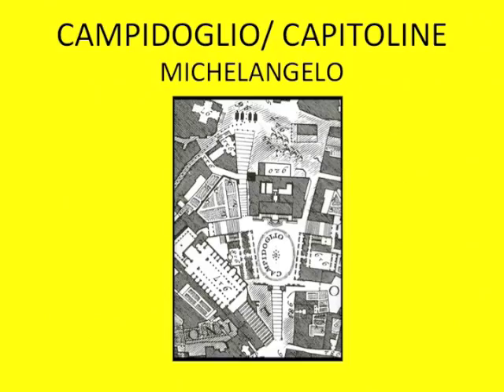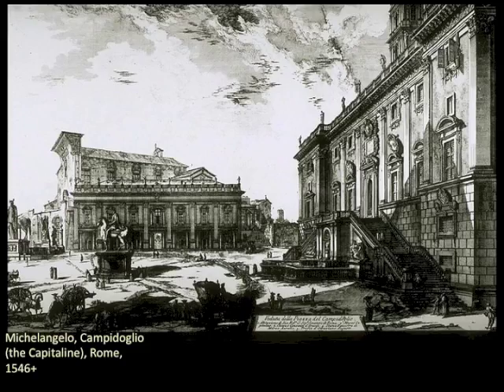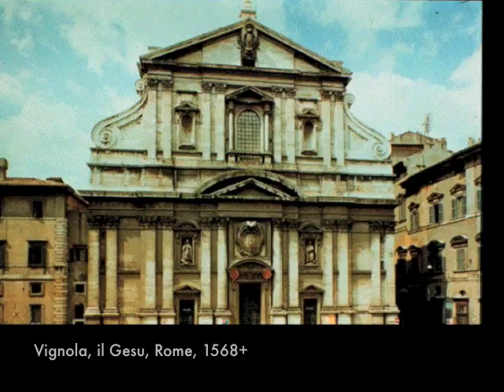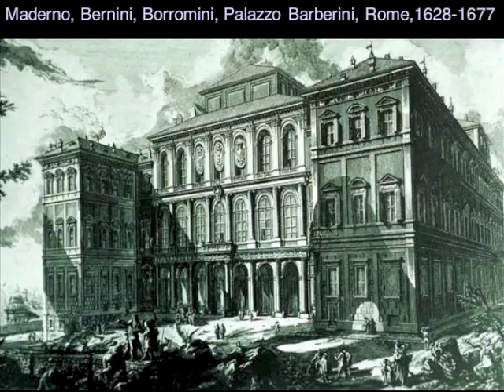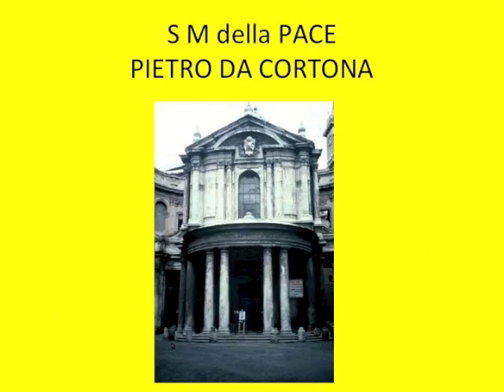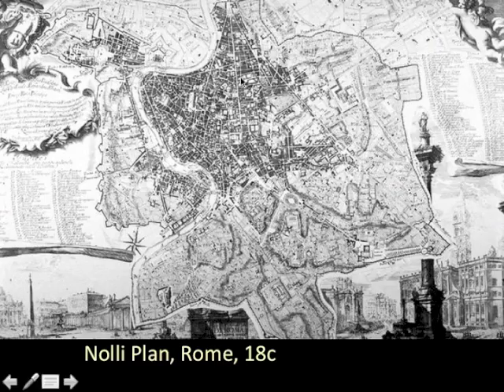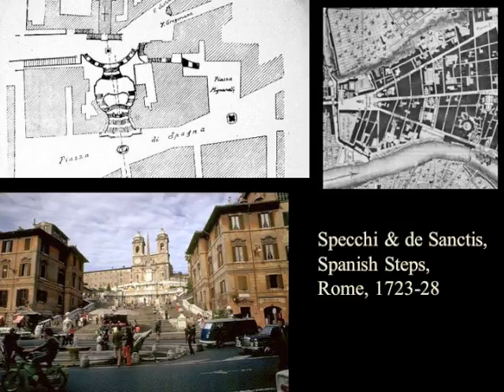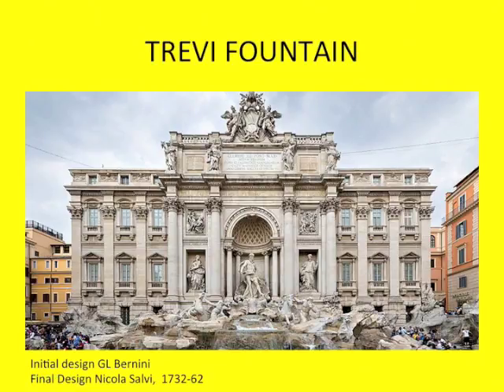Lecture 33 Baroque 4 Urbanism